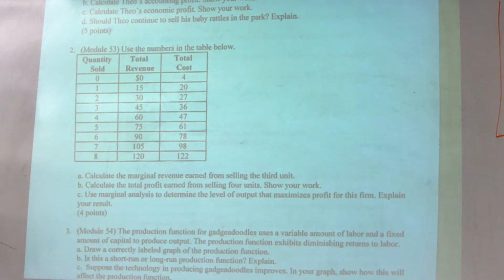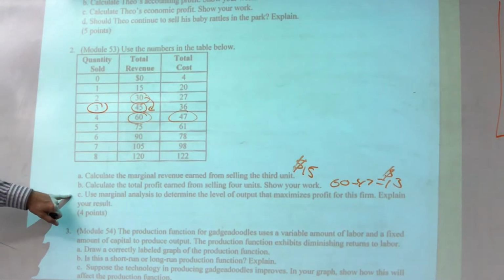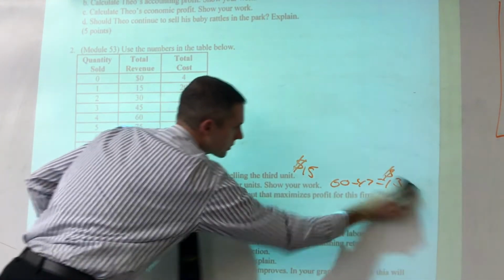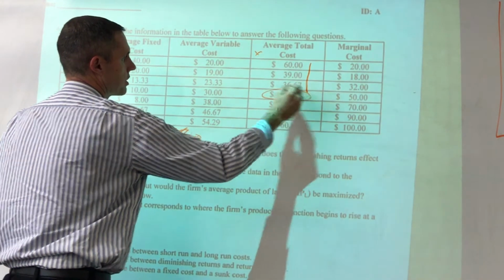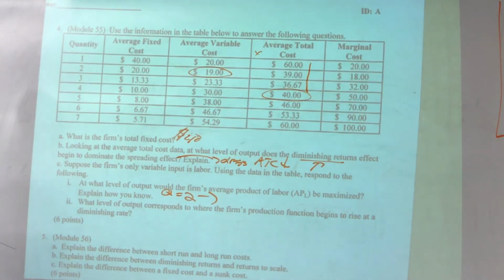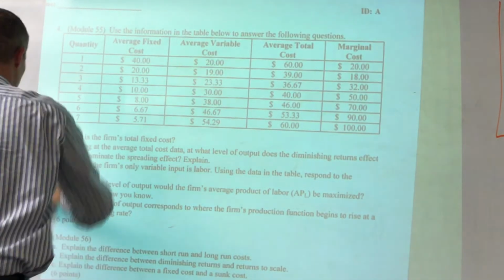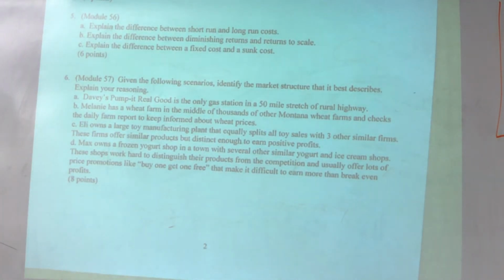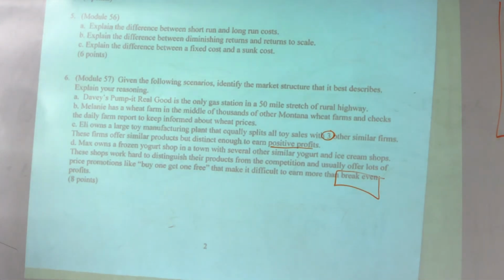AP Economics Episode 16: Preparing for Section 10 Test